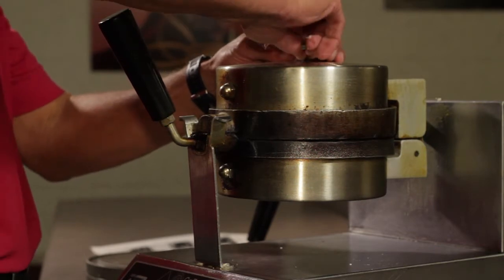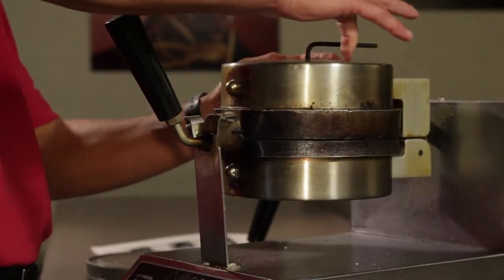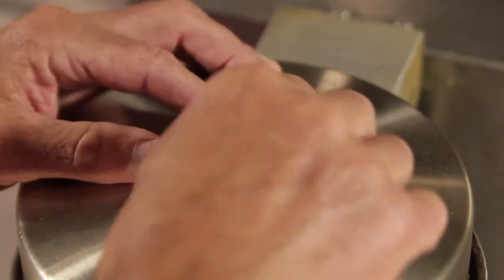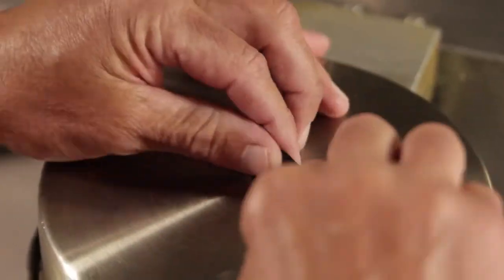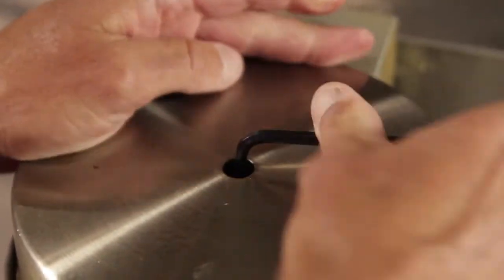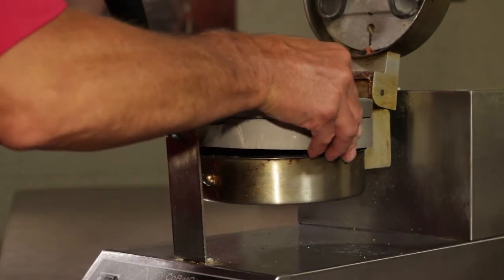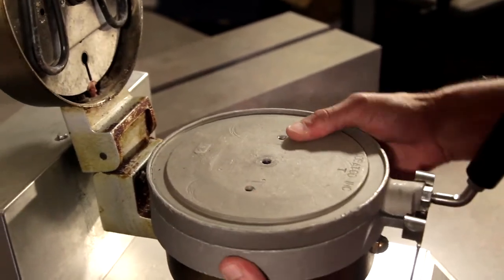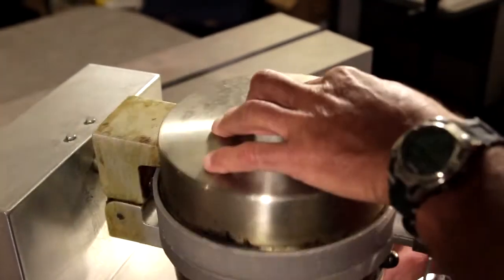grid how to replace